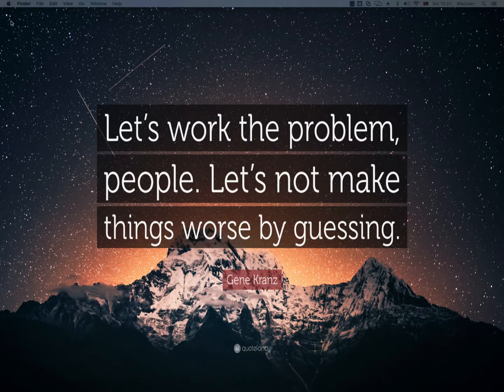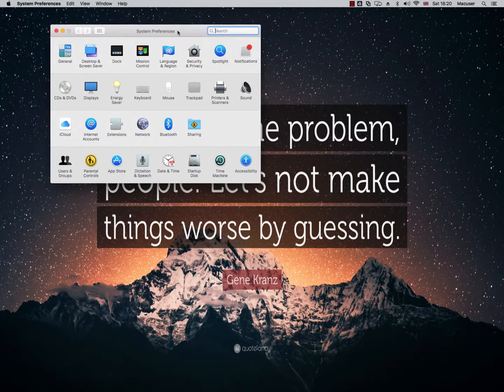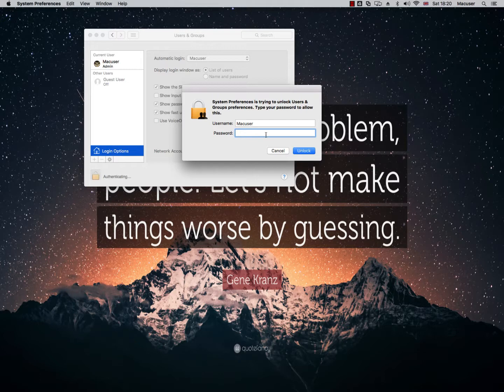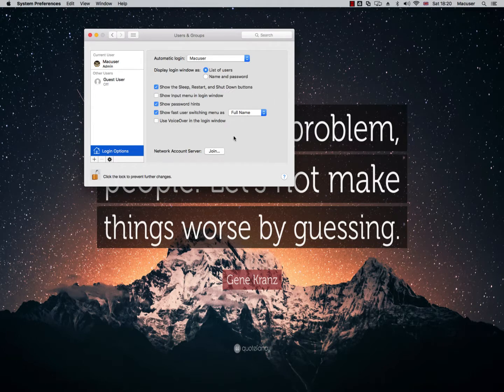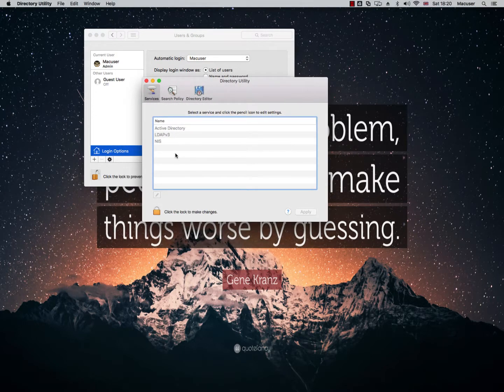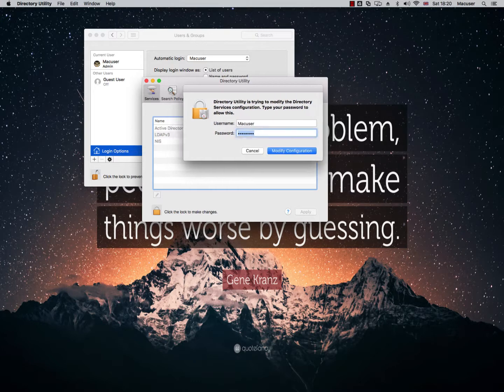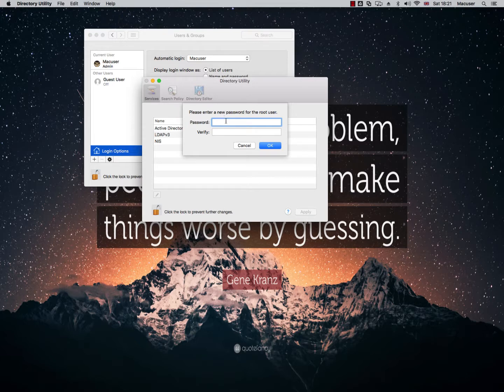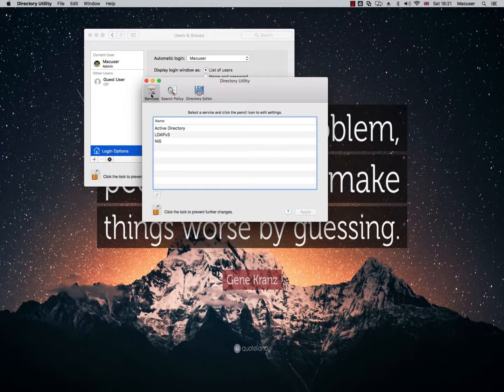How To Enable Root On Mac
A full blog post with all the steps listed out can be found here.
Macs are built on Unix and as such, you can use the terminal to run commands. However, by default root is disabled. This video will show you how to enable root on mac so you can run commands as sudo.